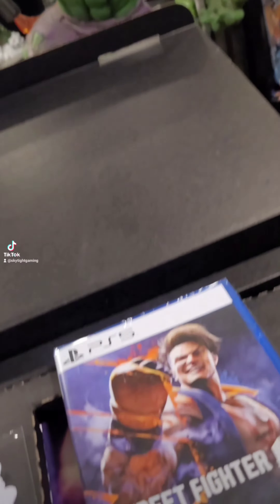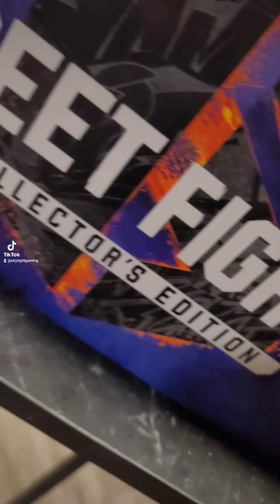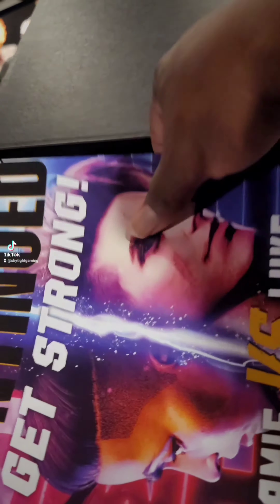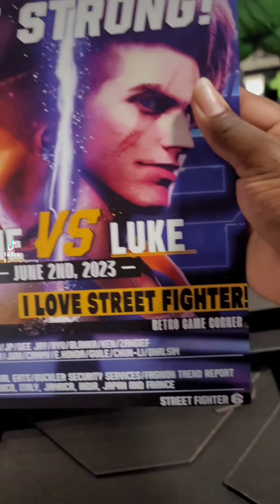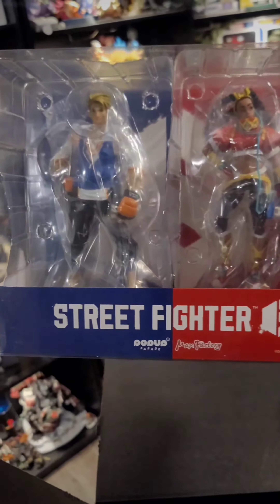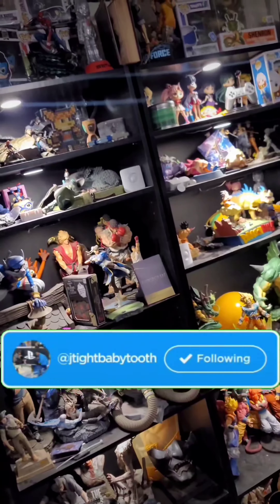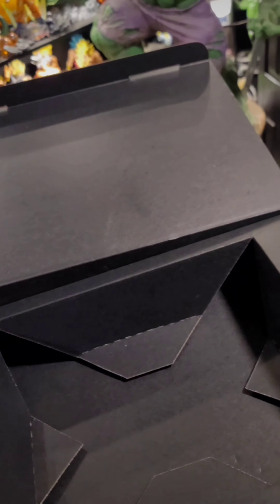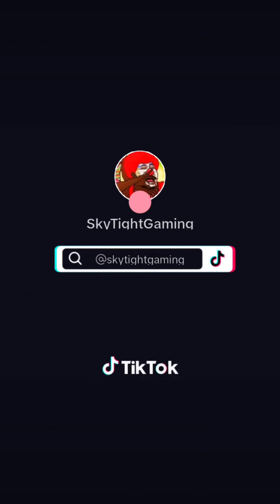STREET FIGHTER 6 REVIEW COLLECTOR'S EDITION UNBOXING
STREET FIGHTER 6 COLLECTOR'S EDITION

Collector's Edition Includes:
MadGear Box
Pop Up PARADE figures Luke and Kimberly (17 cm)
Sticker Set
Art book
Figure Diorama Boards
Full Standard Game
Digital Content -1 Ultimate Pass which contains content from the Year 1 Character Pass, two additional costumes and their alternate colors for the four Year 1 characters, two more stages, and a bonus of 7,700 Drive Tickets